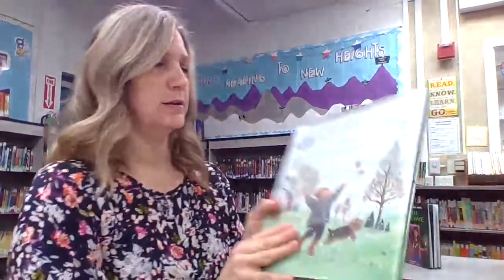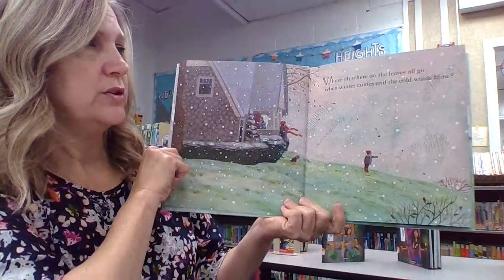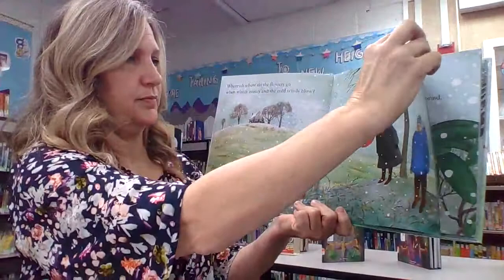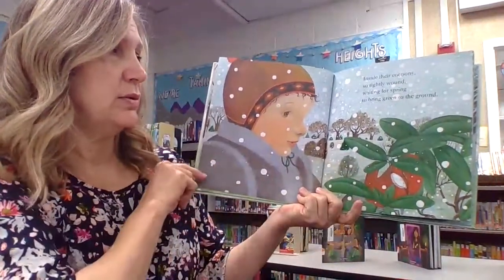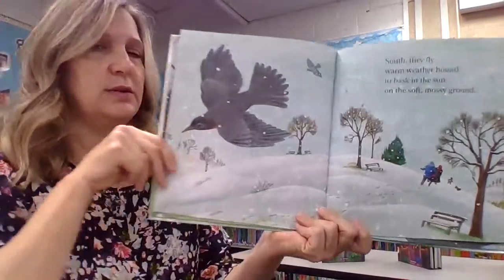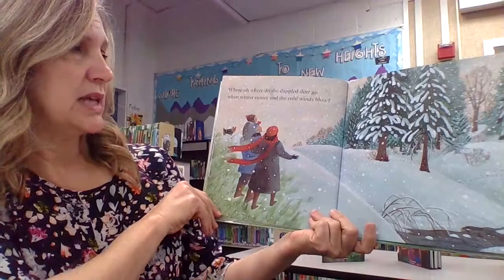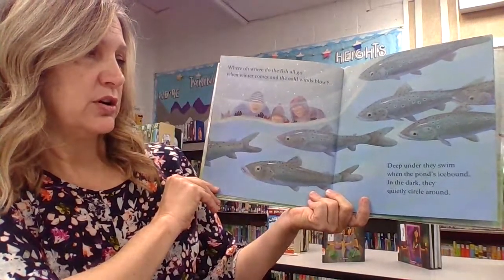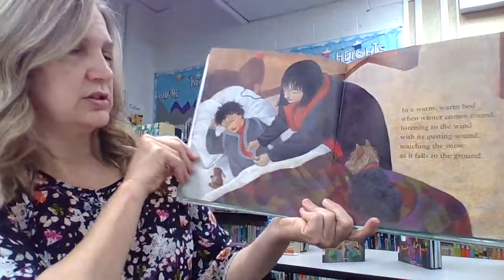When Winter Comes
By Nancy Van Laan; Illustrated by Susan Gaber

AR Level 2.8/ Points 0.5/ Quiz# 44668